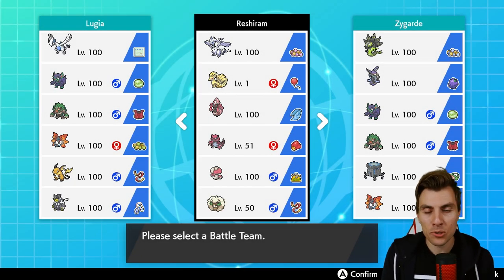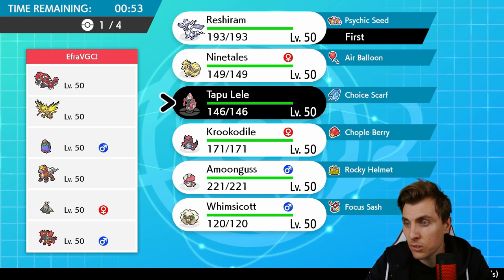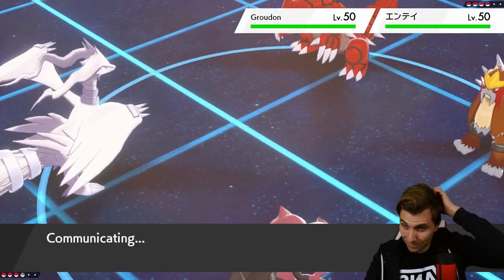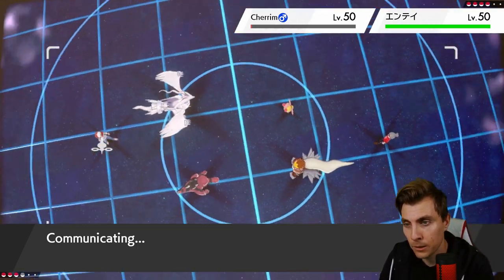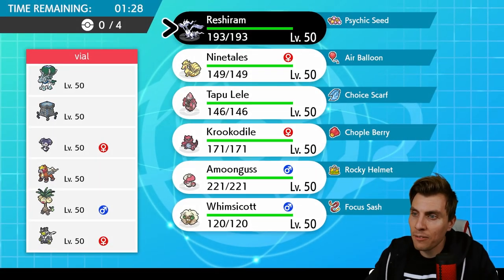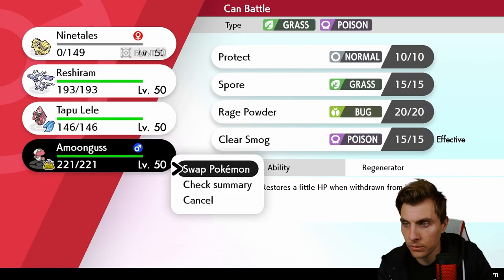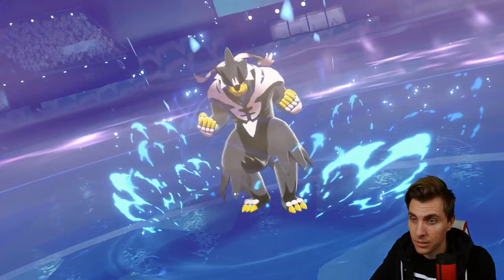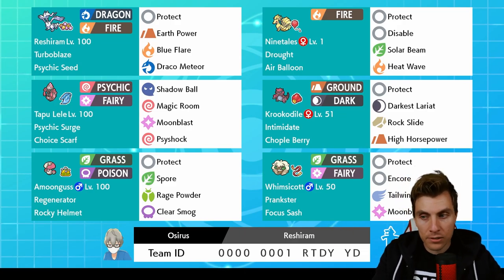SERIES 10 RESHIRAM TEAM VGC 2021 Competitive Pokemon Sword and Shield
Today we feature a VGC 2021 team based around Reshiram on the VGC 2021 Ranked Ladder.  This team features Reshiram, Ninetales, Whimsicott, Tapu Lele, Amoonguss and Krookodile. I play the team on the ranked doubles ladder playing in the Pokemon VGC 2021 series 10 Format. Rental Code Below.